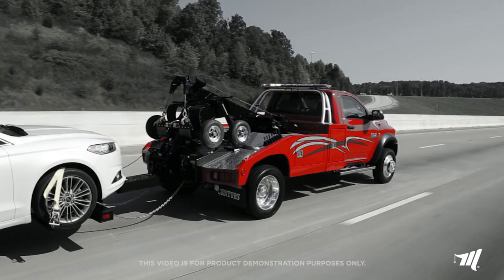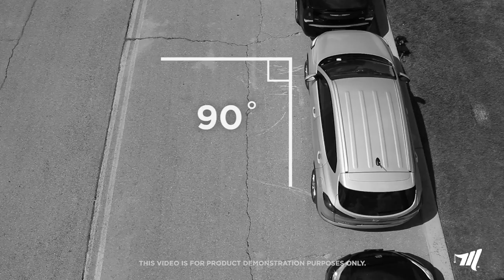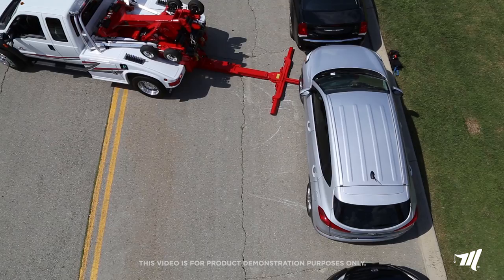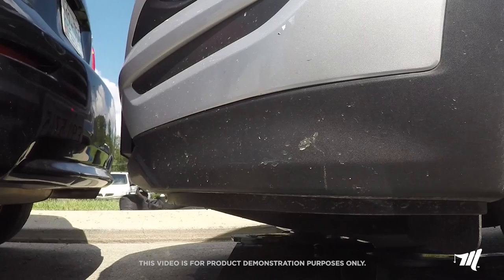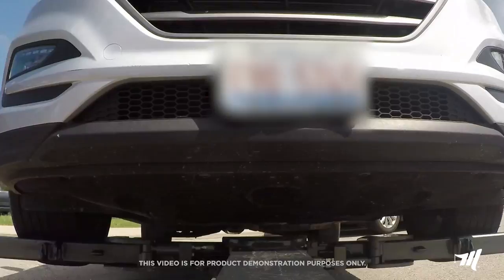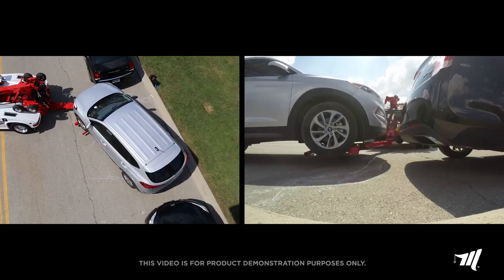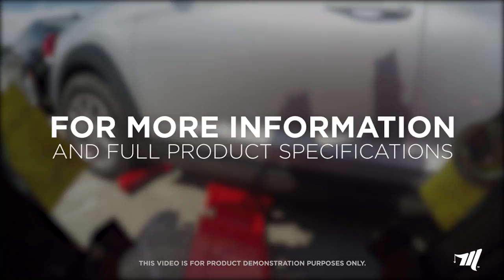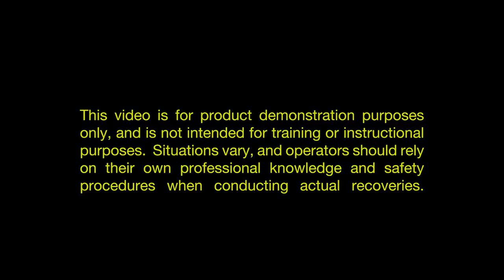IT'S ALL ABOUT THE ANGLES!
This video showcases the 90° hook-up capability provided by the Century, Vulcan, and Holmes light-duty 1st and 2nd generation wheellifts offered by Miller Industries.This video shows how it is possible to approach the vehicle at a 90° angle to recover and tow the vehicle away.  This can be extremely helpful when working in tight or urban areas where space is limited for your recovery approach.  Whether the vehicle to be towed is parallel parked or otherwise boxed-in with an obstruction, the 90° hook-up may be your only option.